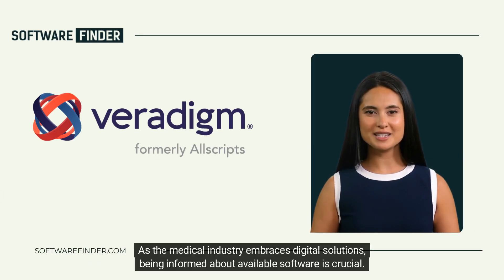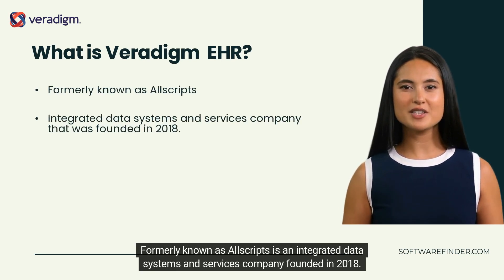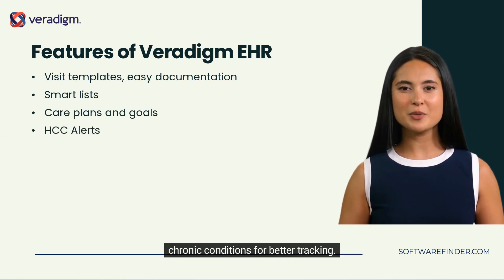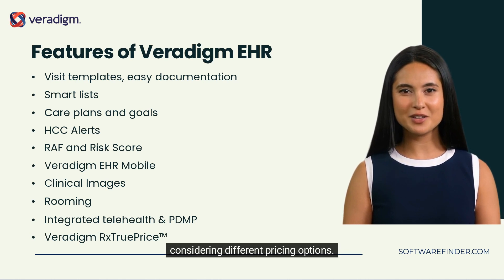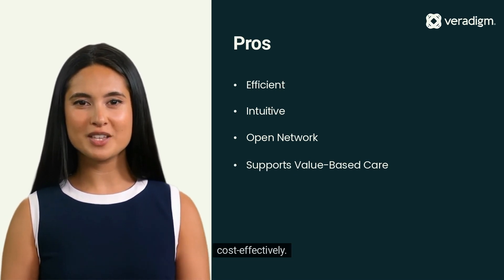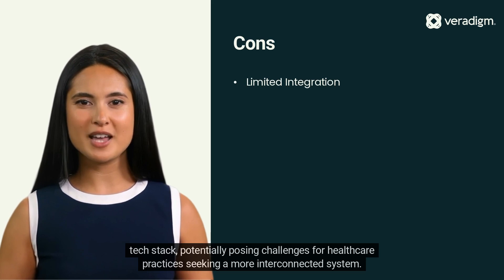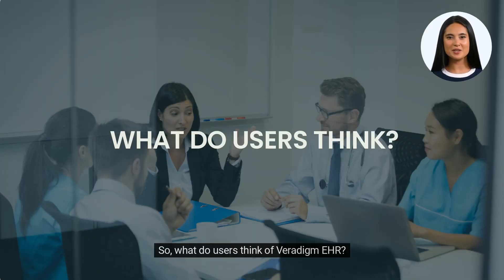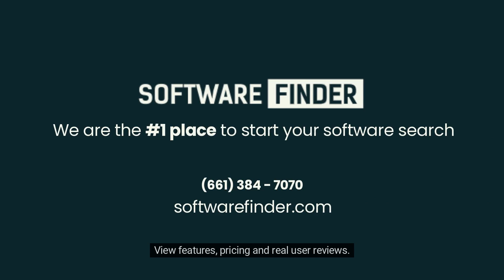Veradigm | All in one EHR | Software Review by Software Finder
Welcome to Software Finder's detailed review of Veradigm – an all-in-one Electronic Health Record (EHR) solution.

In this video, we dive into:
🔹 Core features of Veradigm EHR
🔹 User experience and clinician-friendly functionalities
🔹 Interoperability and integration potential with other health tools
🔹 An overview of pricing and package variations
🔹 Strengths, areas for improvement, and how Veradigm stacks up against other EHR systems

Whether you're a healthcare provider, clinic administrator, or an IT professional seeking a reliable EHR, this review aims to shed light on what Veradigm can offer to streamline patient care and records management.